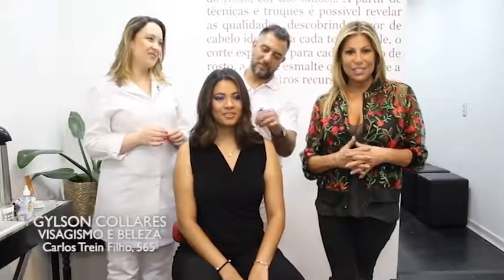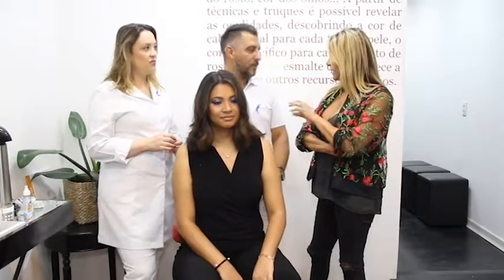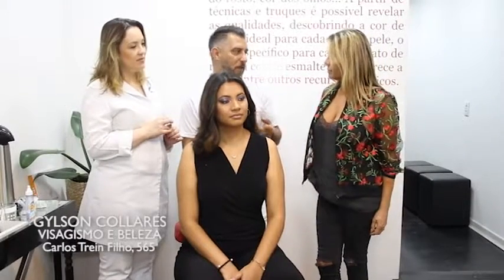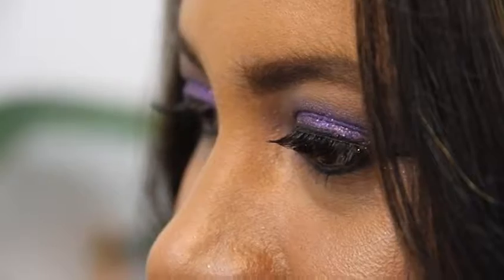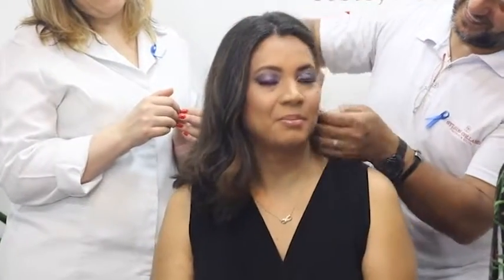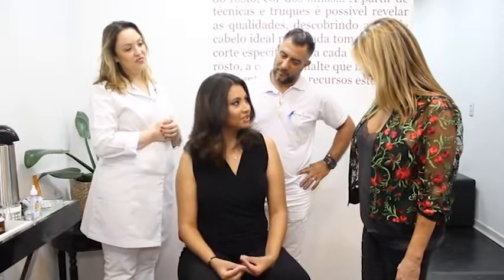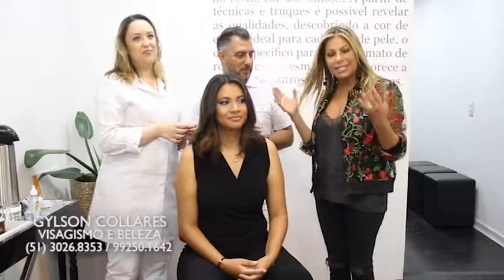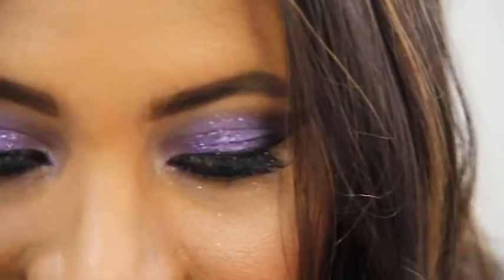GYLSON COLLARES 26/11/17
O programa Agenda Feminíssima é veiculado no Canal20 de Porto Alegre diariamente as 11h e 18h com pre estreia aos Domingos a partir das 16h.